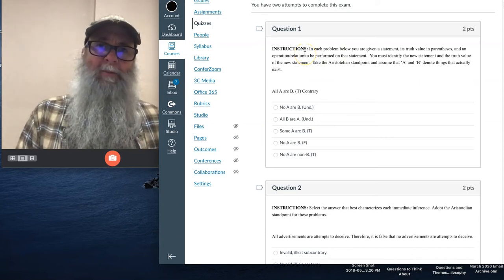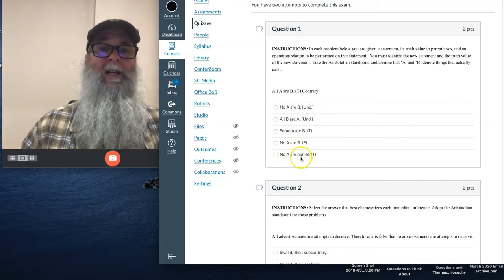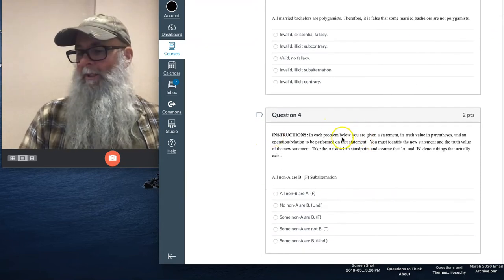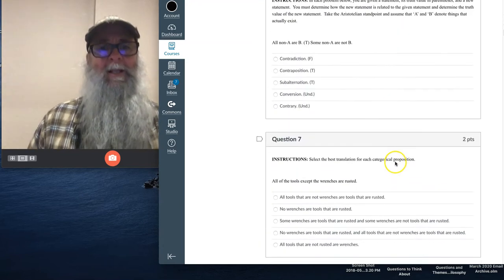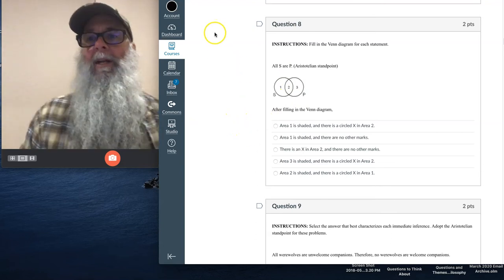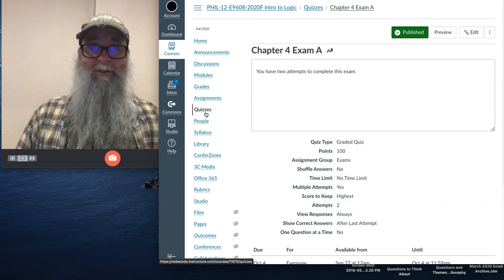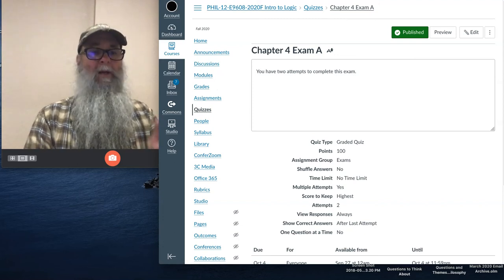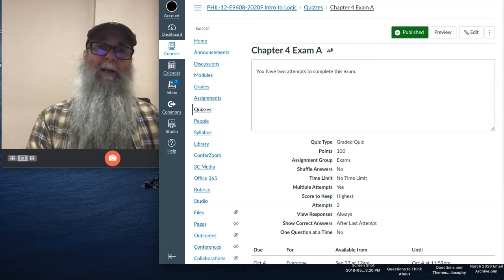Chapter 4 Exam Instructions